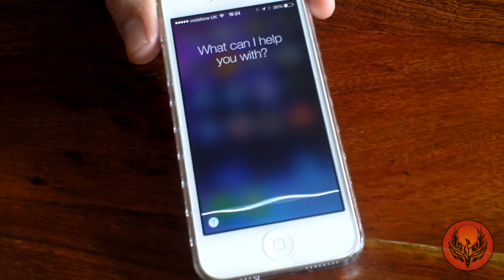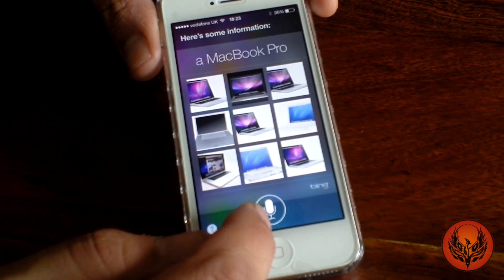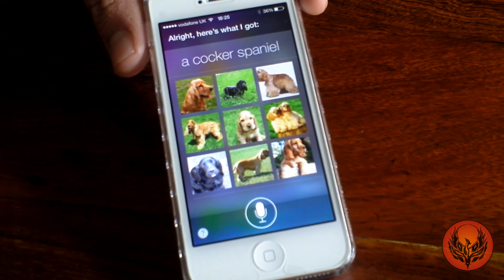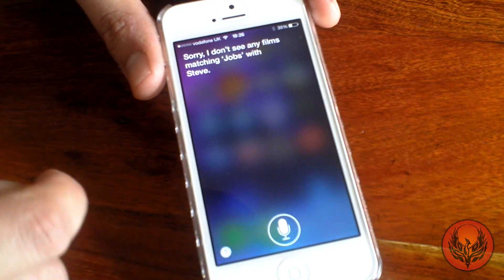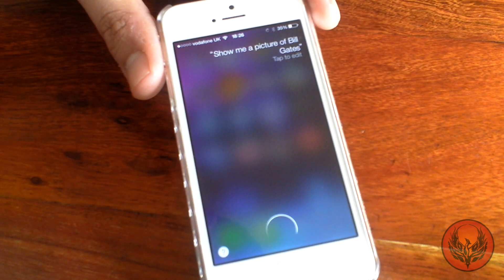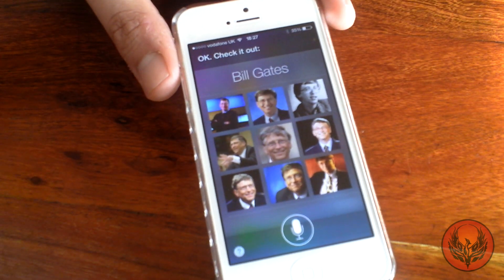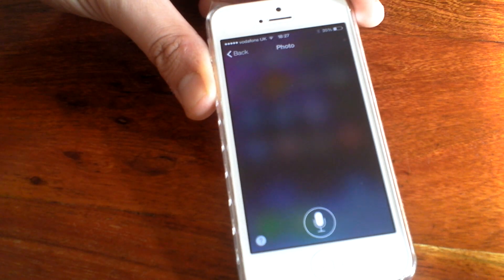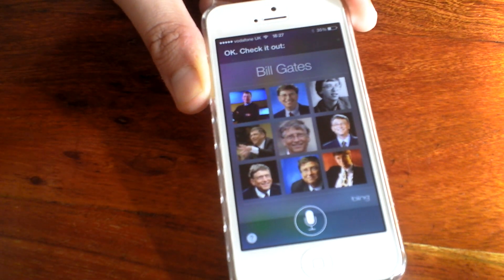iOS 7 - Siri Can Now Show Pictures (Hidden Feature)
It seems that Apple took another Jailbreak Tweak and allowed Siri to display pictures in iOS 7